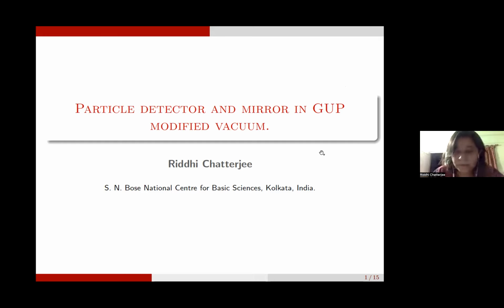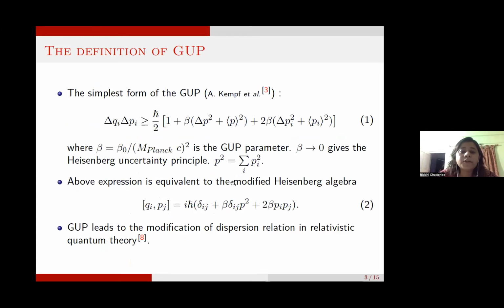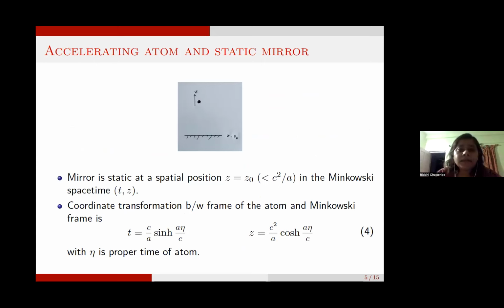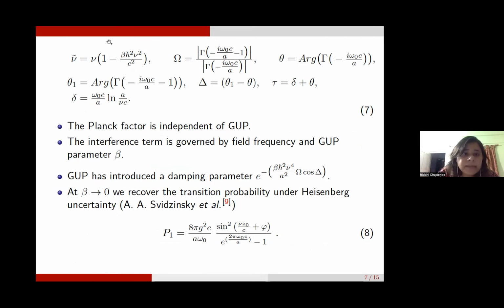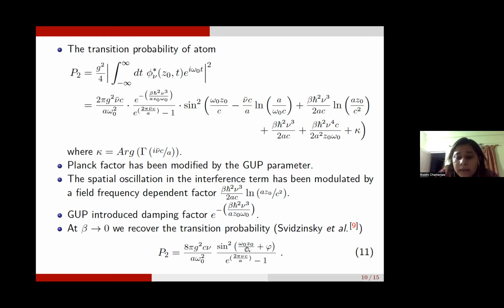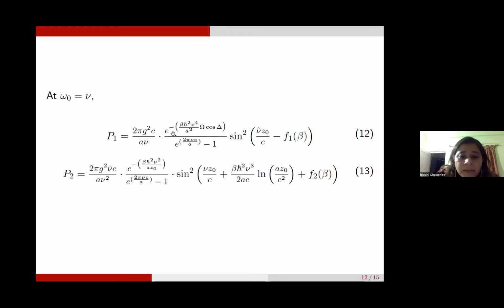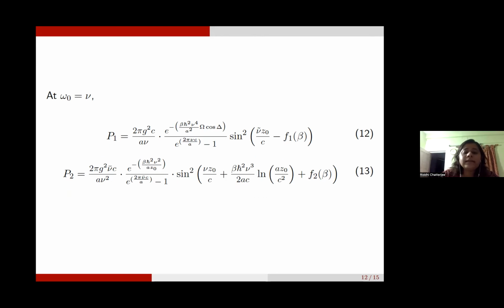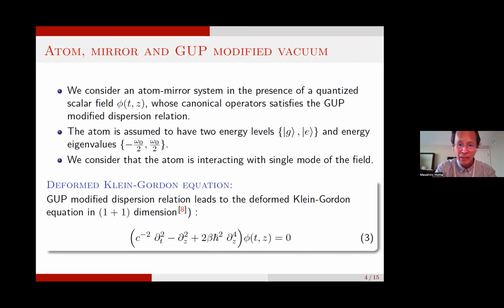Riddhi Chatterjee - Particle detector and mirror GUP modified vacuum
Talk delivered for the Relativistic Quantum Information-North 2022 Online.

Abstract:
We consider quantized scalar field with GUP (Generalized uncertainty principle) modified dispersion relation. GUP will modify the Klein-Gordon equation. We find the solution of modified Klein-Gordon equation in presence of a plane reflecting boundary in (1+1) dimension. Now we consider the excitation of a two level atom (Unruh DeWitt detector) by a single GUP modified mode in following two scenarios : (a) The atom is accelerating in present of a static mirror and (b) The atom is static in presence of an accelerating mirror. We calculate the spontaneous excitation probability of the atom in the two cases. We show that in case (b), the GUP modifiers the spatial oscillation of the probability. This destroys the symmetry, that exists in absence of GUP, between the excitation probability in the case (a) and (b). We discuss the significance of our result in context of the test of weak equivalence principle in quantum electrodynamical systems. Journal ref: Riddhi Chatterjee, Sunandan Gangopadhyay, and A. S. Majumdar, Phys. Rev. D 104, 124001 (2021).